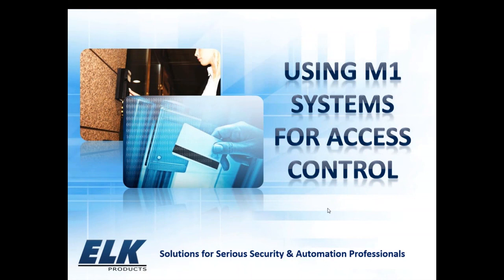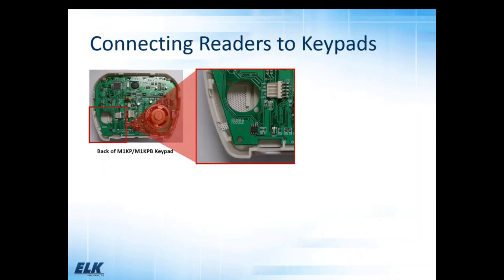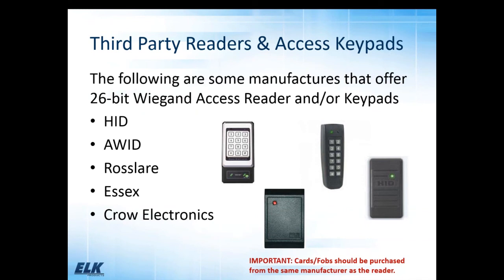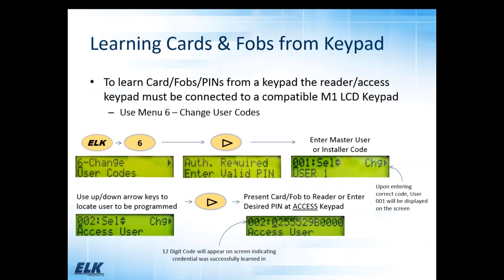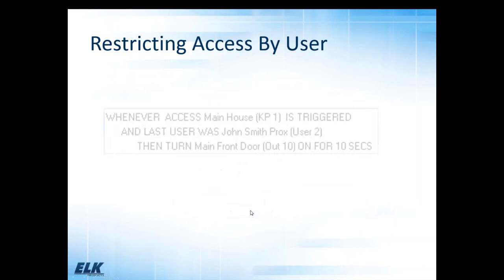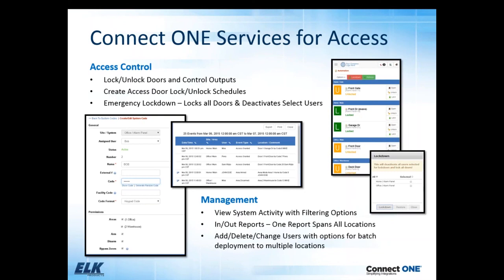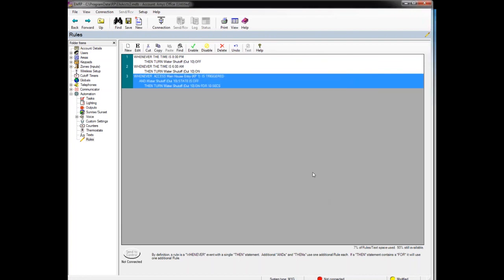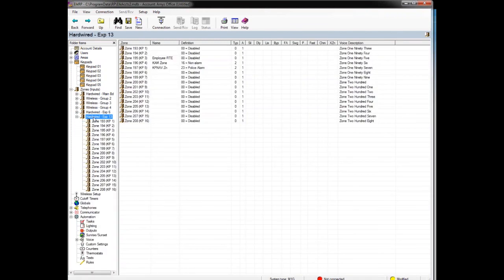Using M1 for Access Control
In this webinar we will dive into using M1 for Access Control in both commercial and residential applications. Topics will include controlling door locks and gates, compatible access readers and keypads, programming for time/date schedules, enabling/disabling users through rules and more. We will also provide an overview of the enhanced access control options available through some M1 integration partners.